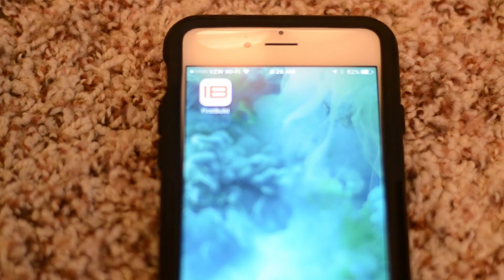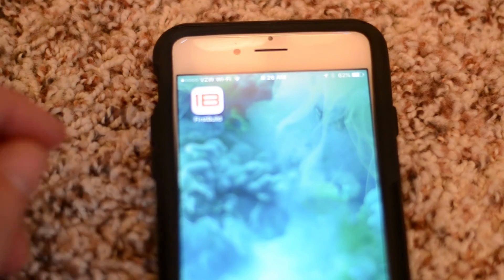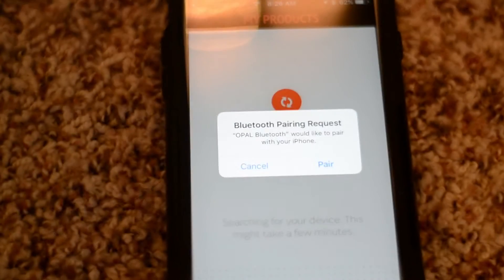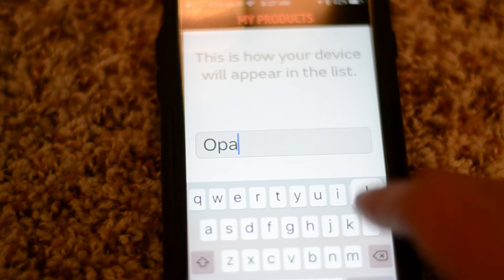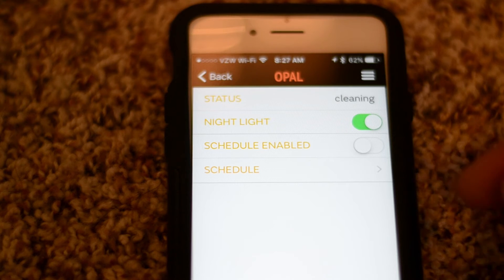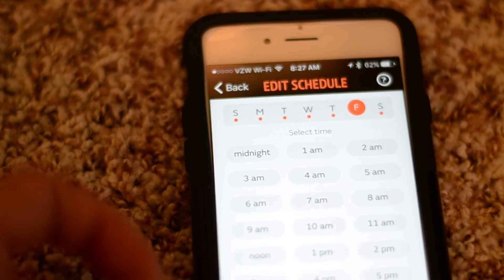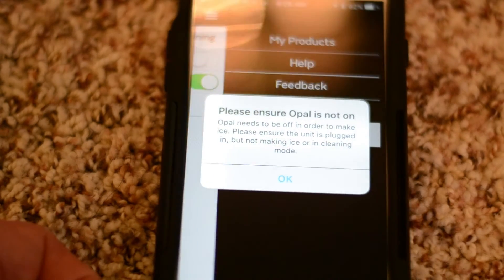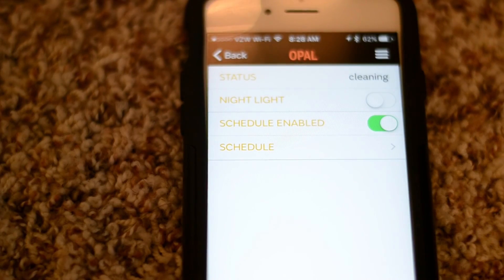Opal Nugget Ice Maker App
This is a introduction to the opal nugget ice maker app on an iphone 6s.  The bluetooth app allows you to see the status, turn on / off the night light, set a schedule.  It also can update the firmware.